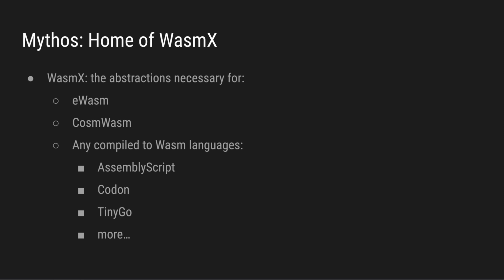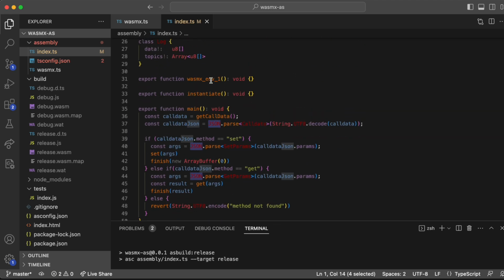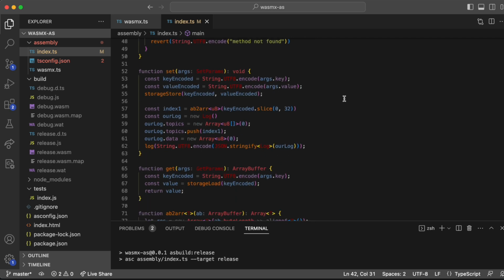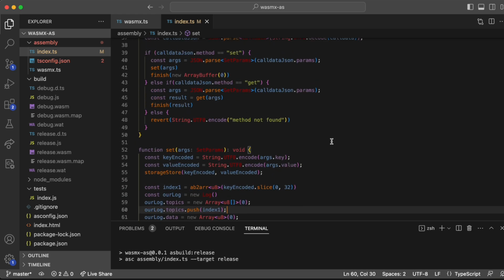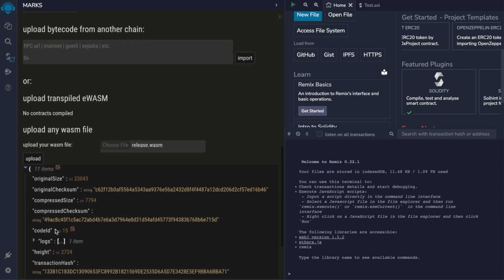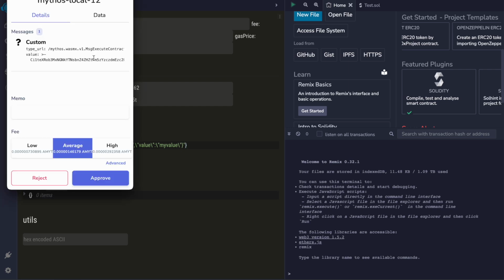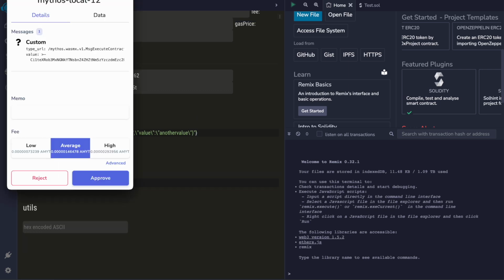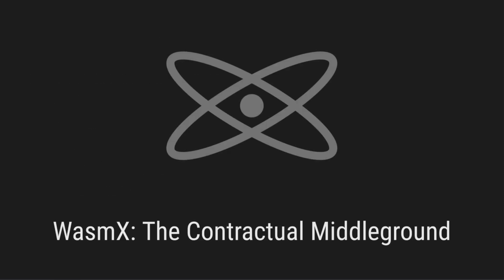WasmX: The Contractual Middleground (demo AssemblyScript contract on a Cosmos SDK chain)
Mythos is a cutting-edge, Cosmos SDK chain running eWasm, WasmX (and more).
Join the Mythos Discord if you want to become a validator for this system and help test it. Mythos is a non-profit chain, but we are also preparing support for those who want to build for-profit chains based on our tech.